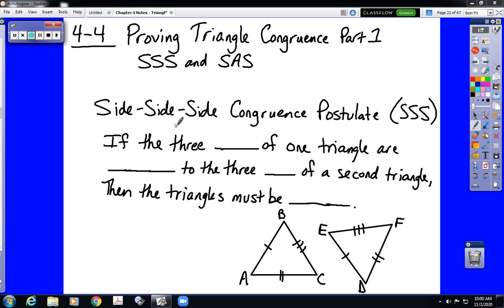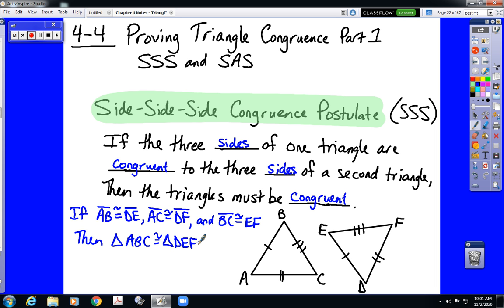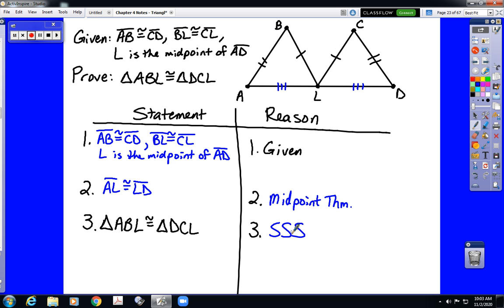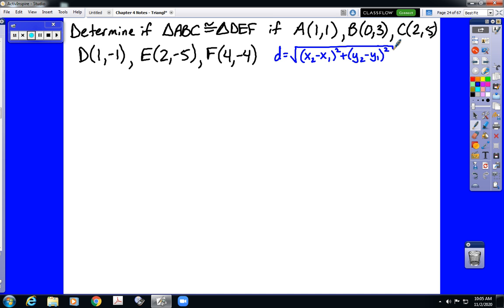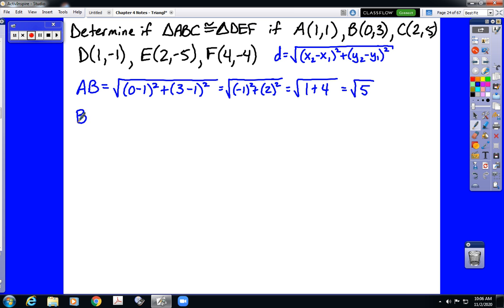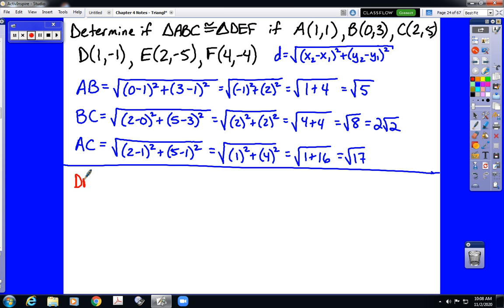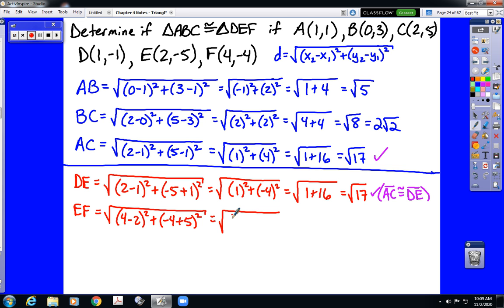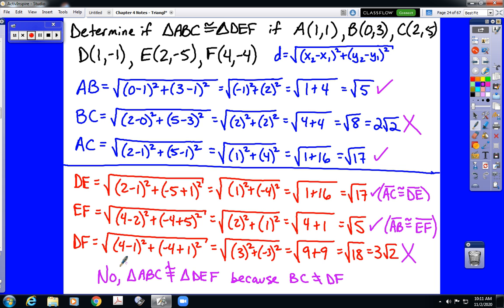Chapter 4 Section 4 SSS and SAS 1 of 2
Video covers the SSS congruence Postulate